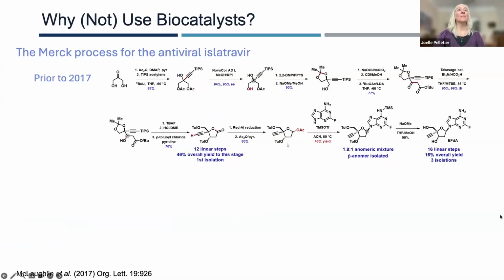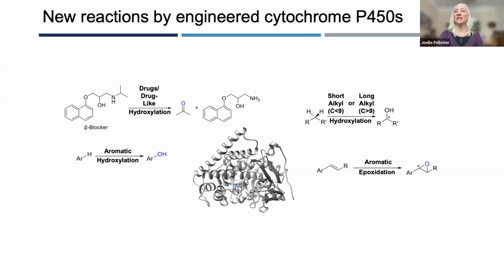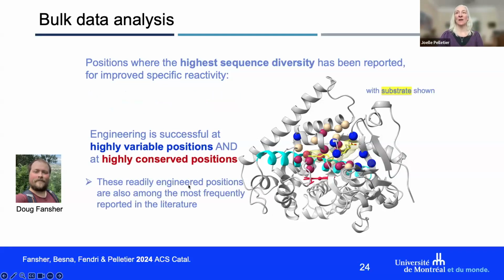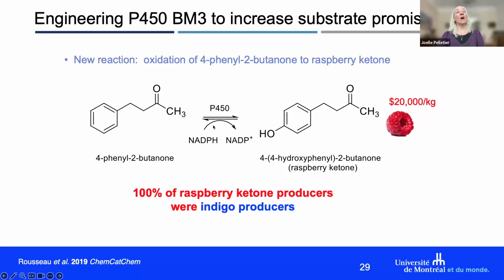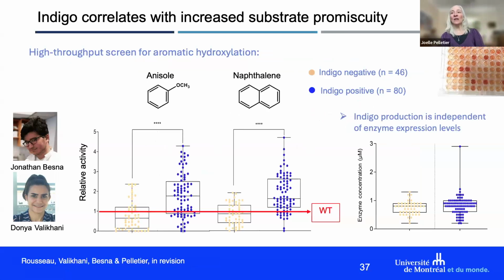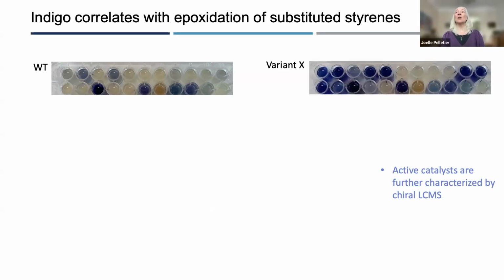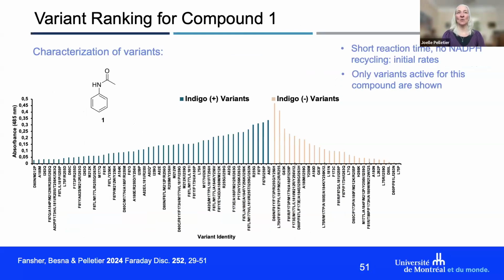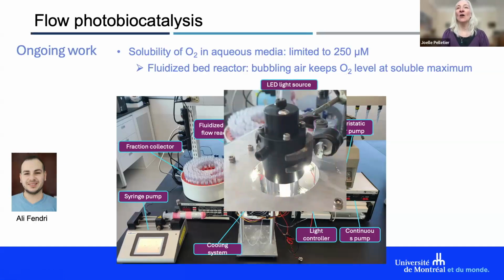Accelerating discovery of substrate promiscuity in biocatalyzed oxidations with Joelle Pelletier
Enzymes collectively display a great breadth of catalytic properties yet are individually confined to one or a few specific catalytic tasks. Despite key advances in enzyme engineering, our capacity to predict the effects of mutations on function remains nebulous. Here we present advances in engineering non-native substrate recognition for biocatalyzed transformation into useful products. We examine cytochrome P450 oxidase from Bacillus megaterium (P450 BM3) in its capacity to functionalize C-H bonds. Cost-effective, high-throughput colorimetric screening at the whole-cell level had previously suggested a correlation between the production of indigo and increased substrate promiscuity, in a small number of P450 BM3 variants. We greatly expand the diversity of indigo-producing P450 BM3 variants and demonstrate a correlation with promiscuous aromatic hydroxylation reactions. We look ahead to the potential for large experimental datasets to train smarter design algorithms for enzyme engineering.